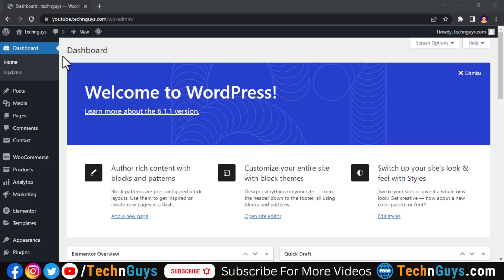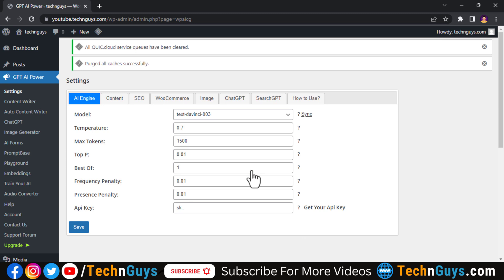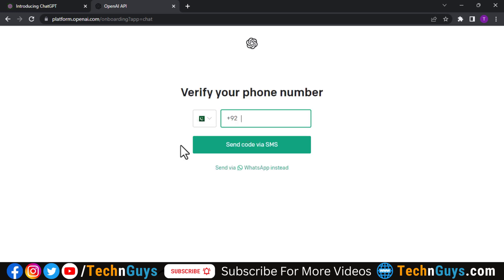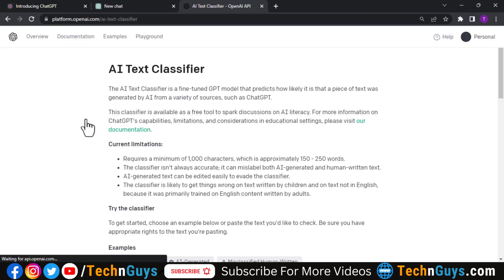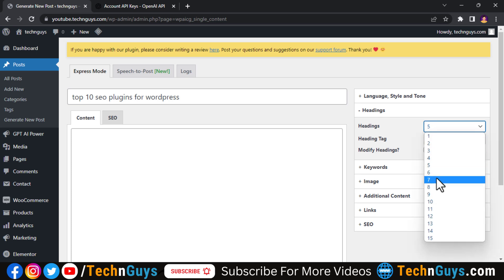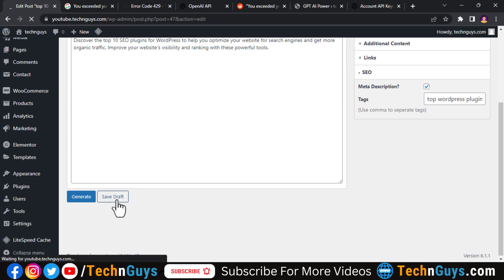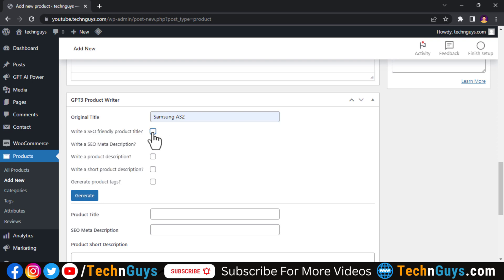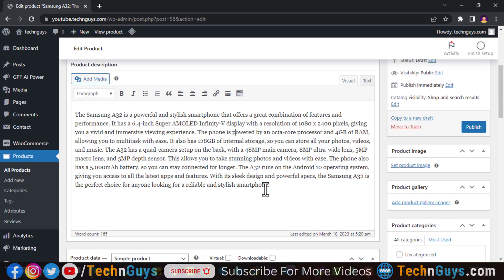Integrate ChatGPT into WordPress | Automate WordPress articles | Auto Products Listing with ChatGPT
In this video tutorial, we will explore the exciting capabilities of integrating ChatGPT into WordPress to automate article creation and product listing.

ChatGPT is a powerful language model developed by OpenAI, capable of generating human-like responses to natural language queries. By integrating ChatGPT into WordPress, we can leverage its capabilities to automate the process of creating articles and product listings for our website.
Top 10 Use of ChatGPT to and boost your Sales in 2023

In this tutorial, we will walk you through the step-by-step process of integrating ChatGPT into your WordPress website. We will cover topics such as setting up ChatGPT, installing the necessary plugins, and configuring the settings to enable automated article creation and product listing.

You will learn how to use ChatGPT to generate high-quality articles for your website, with minimal effort on your part. You will also learn how to use ChatGPT to automatically list your products, complete with descriptions and pricing information.

With the power of ChatGPT, you can save valuable time and effort while improving the quality of your website's content. Whether you're a blogger, an e-commerce store owner, or a content marketer, this tutorial is a must-watch for anyone looking to streamline their content creation process.

So, join us in this exciting journey and learn how to integrate ChatGPT into WordPress to automate your website's articles and product listings.